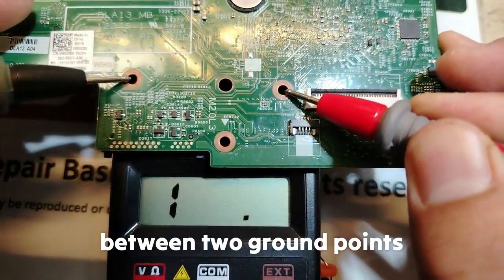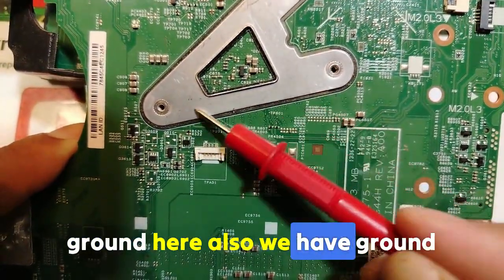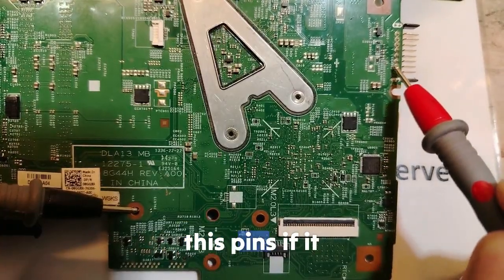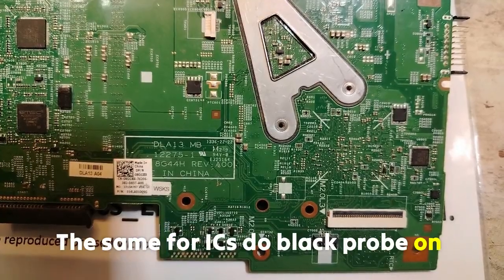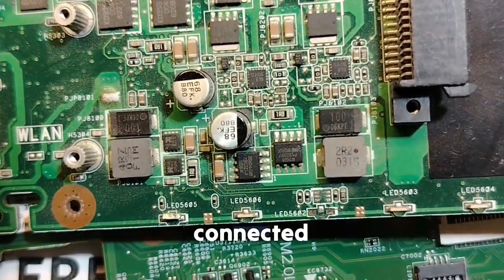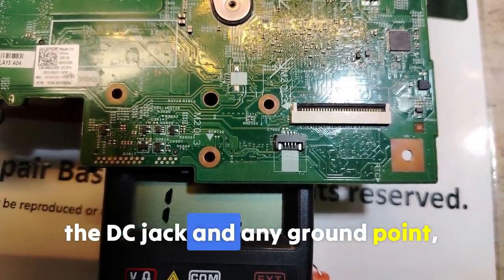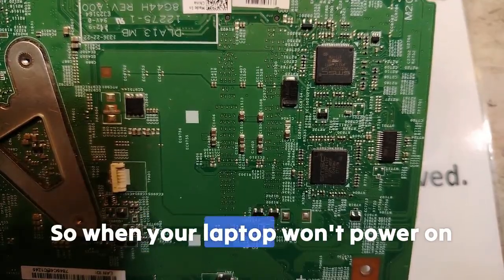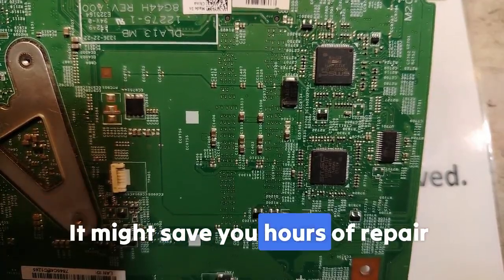Is Your Motherboard Failing? Try This Simple Test - Motherboard Ground Test Every Tech Must Know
📌Join My Mentorship Program Today And Accelerate Learning - Limited Access 👇:
📌Explore my online store, packed with advanced tutorials and training:
Discover the real role of motherboard grounding to test it, why it’s critical, and the hidden tricks experts use to troubleshoot power issues fast.
This video reveals how to locate and confirm ground points on your motherboard using a multimeter, avoid testing mistakes, and understand grounding like a pro. Perfect for technicians, repair students, and electronics enthusiasts looking to enhance their motherboard diagnosis skills.
Watch till the end, one tip could save your next repair💡